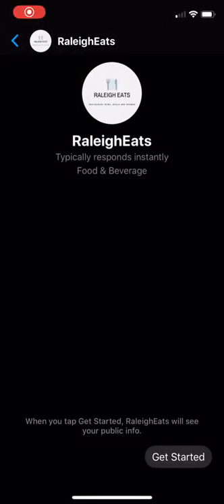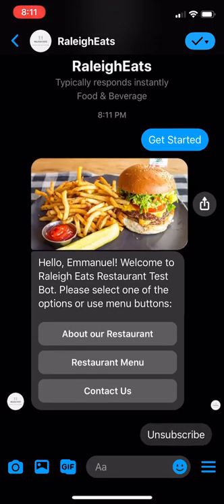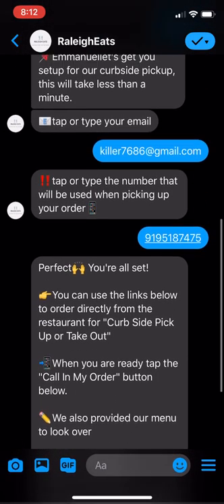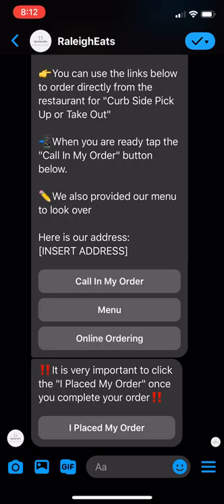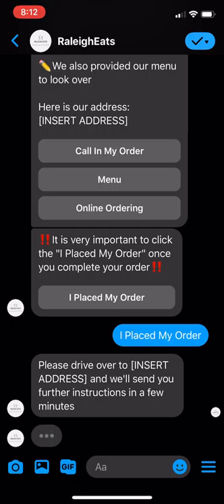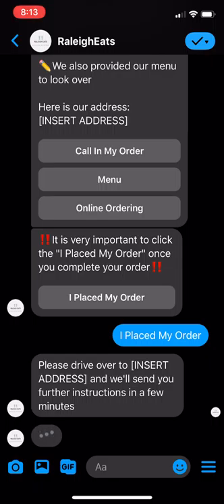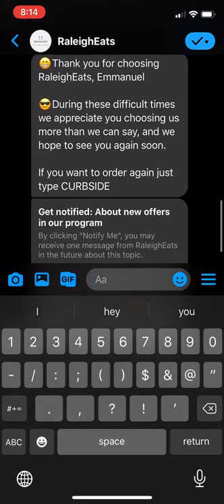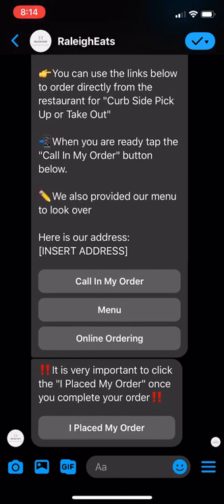Curbside Restaurant Program Example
So a couple of days I posted how my company EK Consulting & Research, LLC is helping our restaurants market themselves online at a time of dire need and I got a lot of questions on exactly what we are doing.

Here is an example of what we are doing by creating a “CURBSIDE PROGRAM” for the businesses allowing customers to easily order their favorite food and for the business owner to track the results of the customers coming in.

I mention this in the video but I am helping restaurants COMPLETELY FREE and eating the cost (lol) of creating this but we do ask if the restaurant can provide money for ad spend roughly $5-$20/day to be able to reach A LOT of people but it is not required.

Next steps:

👉If you know anyone in the restaurant business please tag them, comment, share, like this post
👉Lastly, let’s go support our local businesses in this trying time

Emmanuel Kamau✌️
EK Consulting & Research, LLC

About Me:

A little bit about myself, I am a digital marketing entrepreneur meaning I get the opportunity to help businesses maximize their potential online.

Through this platform, I will do my best to educated YOU the viewer on the current topic throughout my videos.